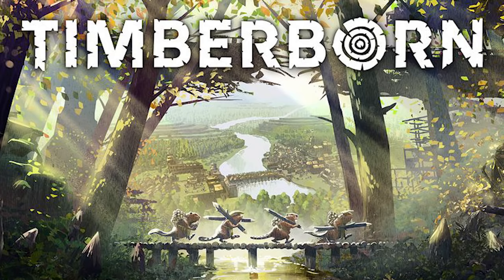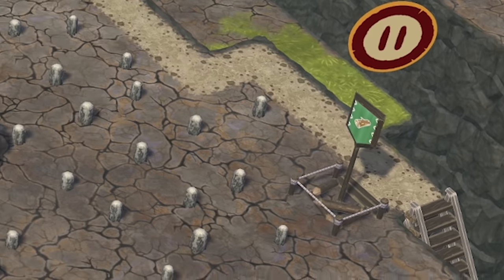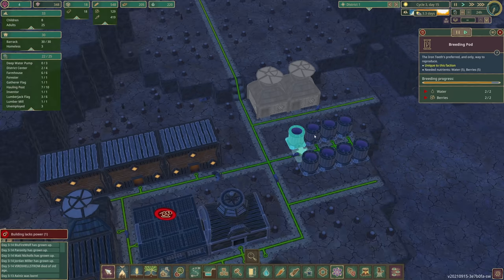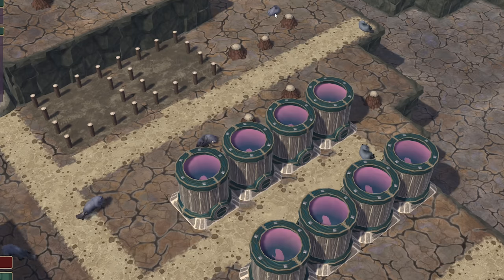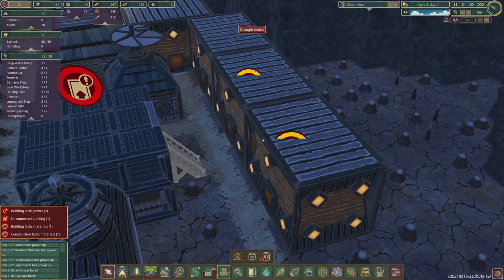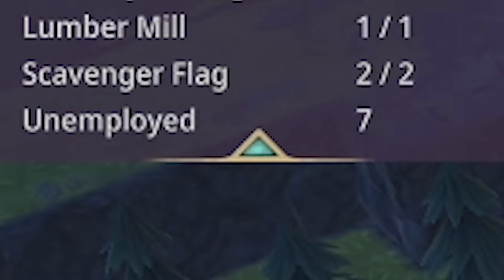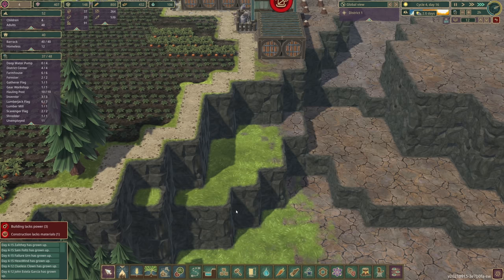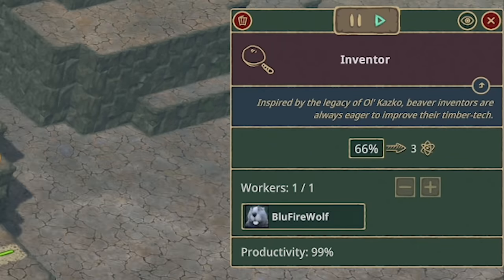Unlocking the MOST ADVANCED TECHNOLOGY in Timberborn!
We're back in part 4 of the Timberborn full release, continuing our playthrough with the new Iron Teeth faction and building a perfect beaver city. This time we progress into metal working, create a new form of power and start construction of a mega dam!

LINKS!